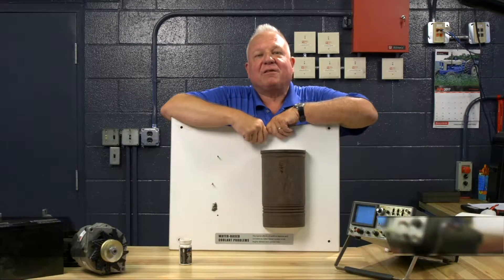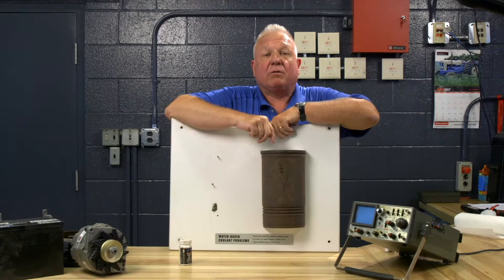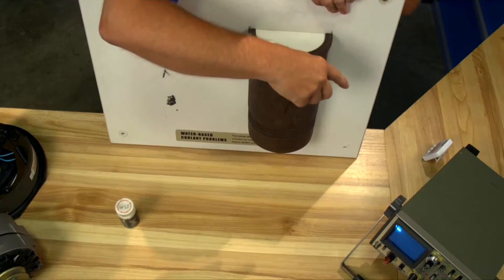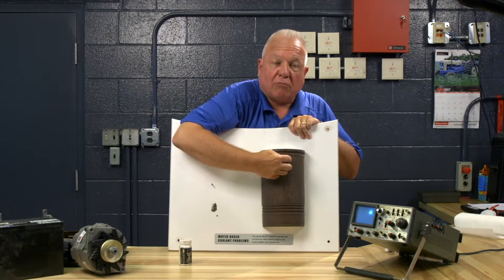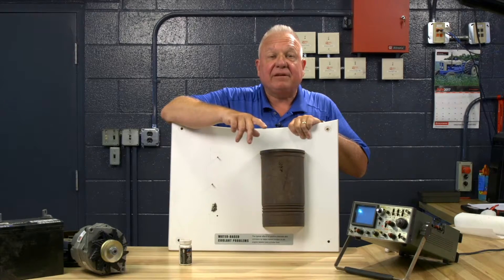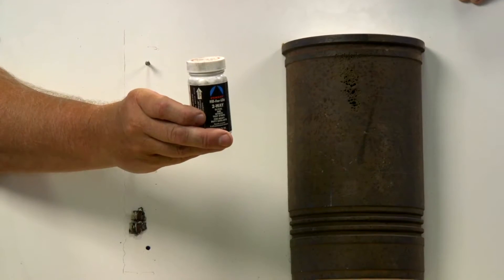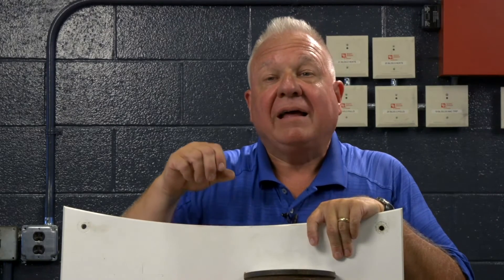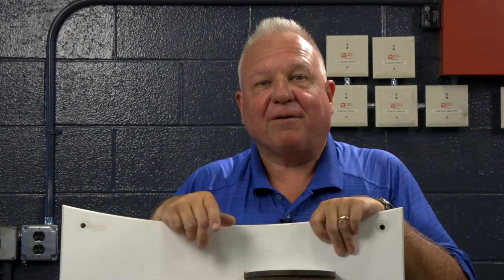Diesel Cylinder Liner Tips | Farm Repair & Maintenance | Successful Farming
The SF Engine Man Ray Bohacz gives some background on diesel cylinder liner cavitation erosion. If a diesel engine has a wet liner, these tips are crucial to extend engine life. It's also important to inspect before you buy a piece of used equipment.

From Successful Farming (ep.1106), originally aired December 21, 2017.